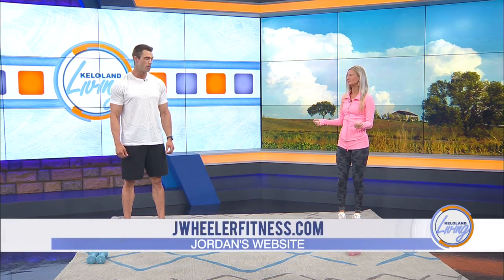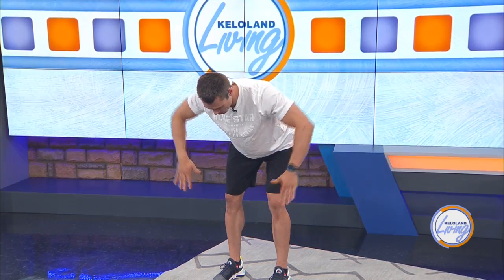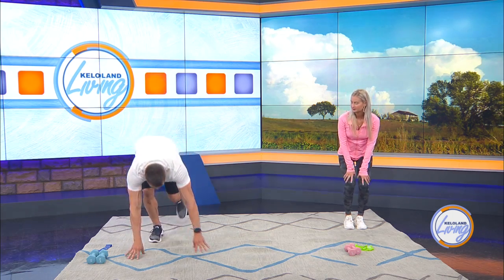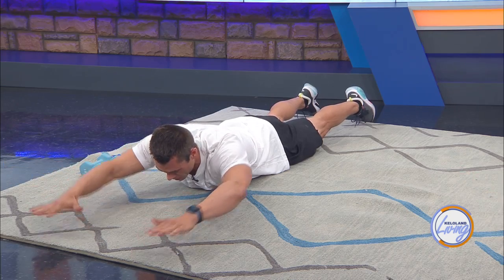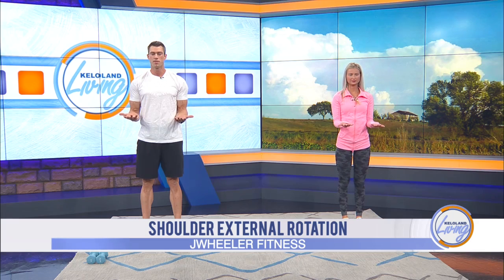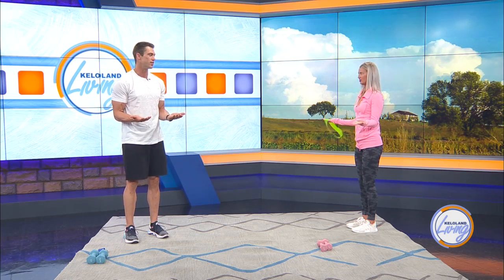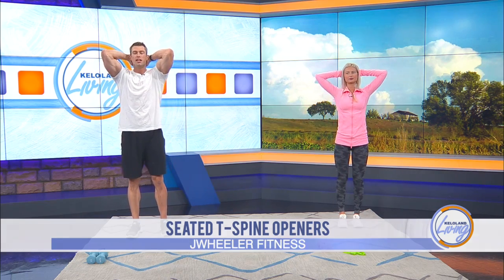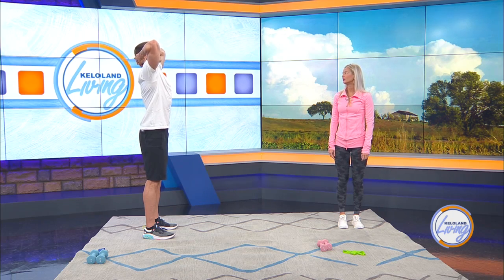KELOLAND Living: Workout tips for posture